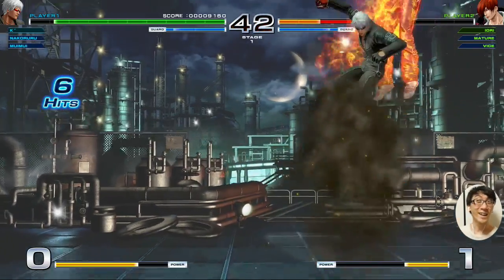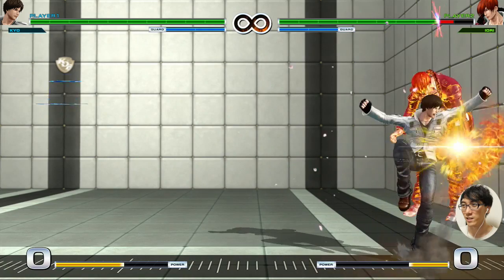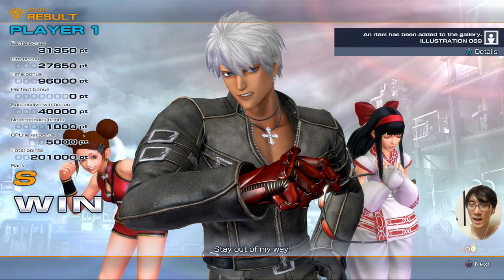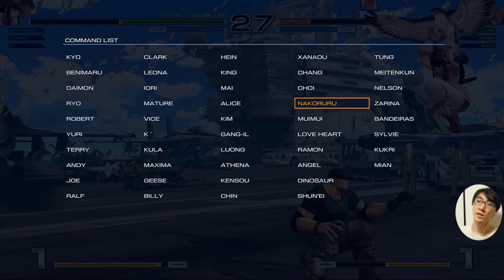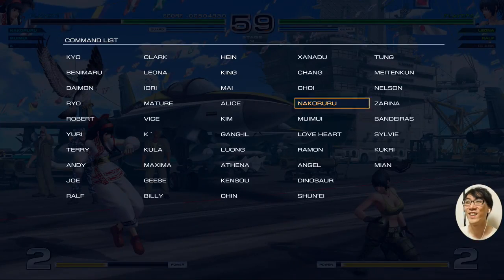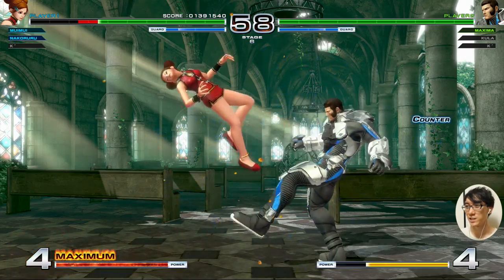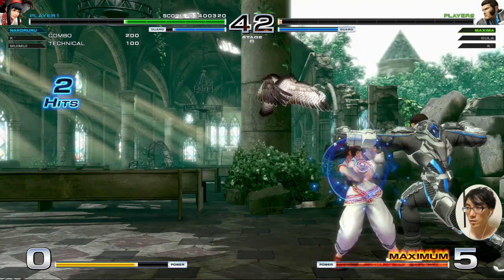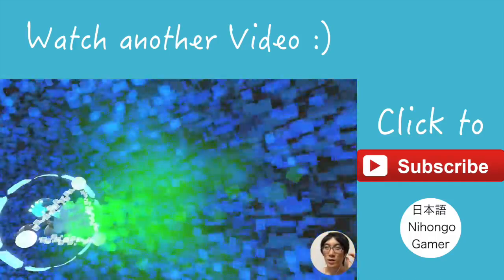THIS GAME IS SO MUCH BETTER NOW!｜KOF14 With An ARCADE STICK 【King Of Fighters XIV】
Let's see how much this game changes with the simple inclusion on an ARCADE STICK! At first I really didn't like KOF XIV when I tried the demo but now that I have a better controller will it save this game for me?!